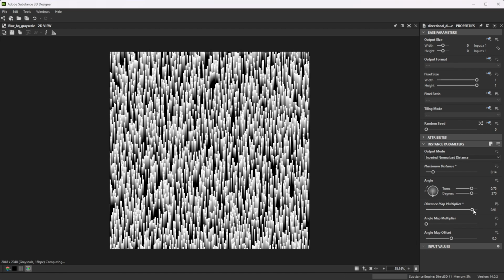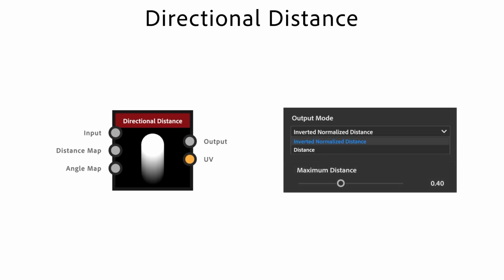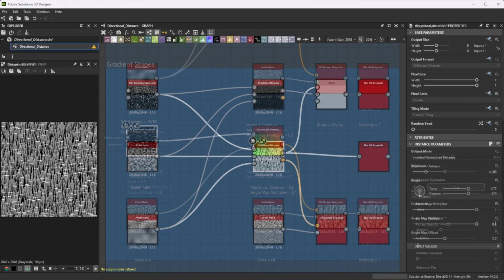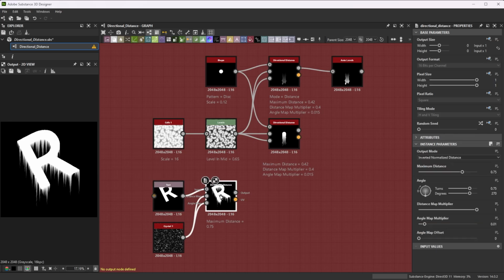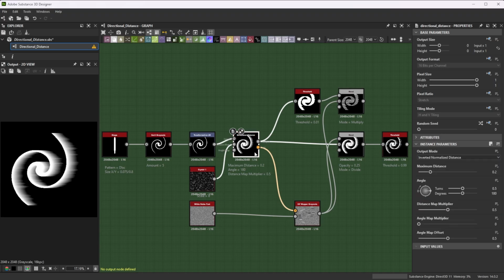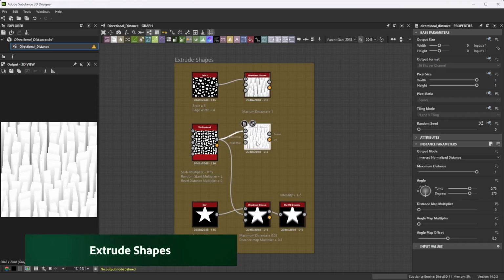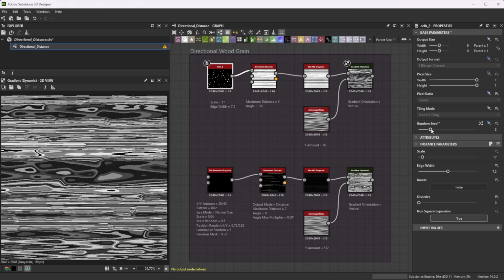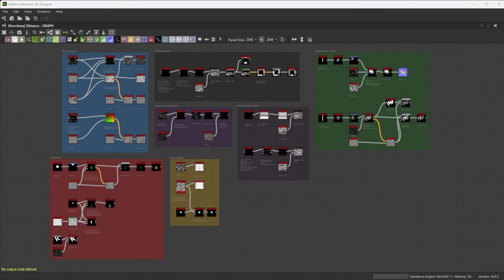Directional Distance Node | Designer Quick Tip #35 | Adobe Substance 3D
In this video we're using Substance 3D Designer to explore possibilities of the new directional distance node.